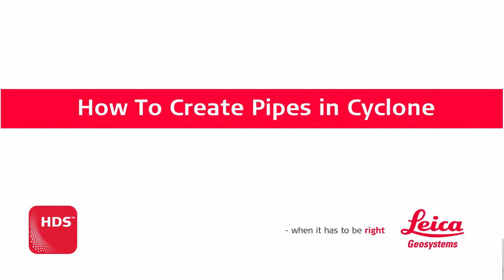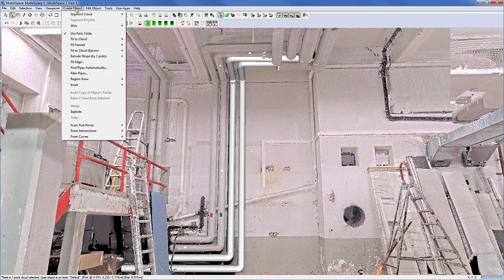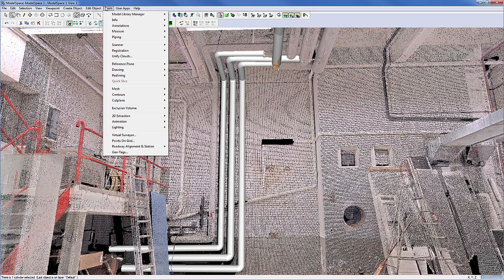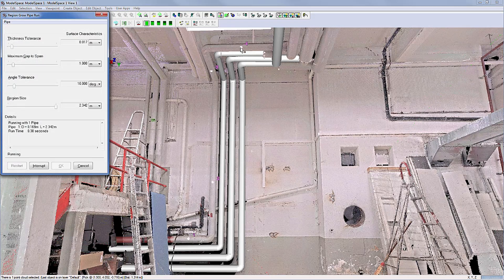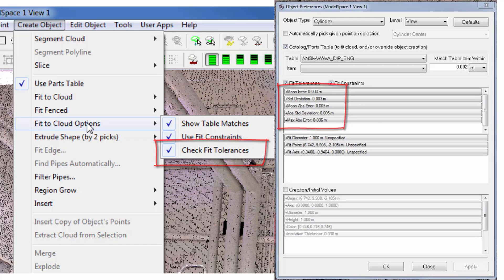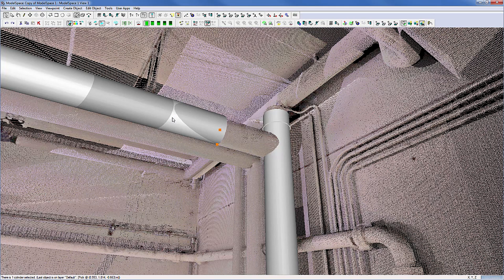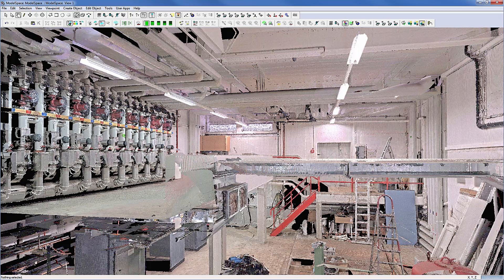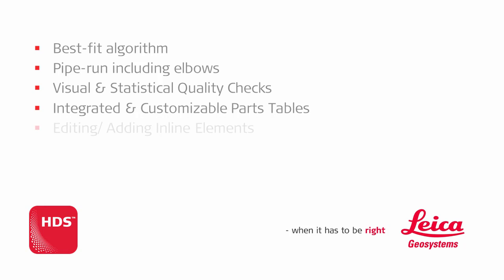Leica Cyclone: How to create pipes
This step-by-step video is all about creating accurate pipework in Leica Cyclone.
Follow Katja Bartholomae from the HDS EMEA Support Team and learn how to model pipe-runs (with/without parts table database), ensure modelling quality, edit and add ...